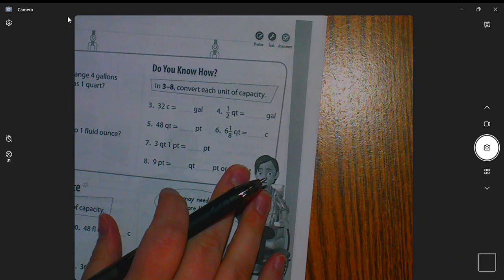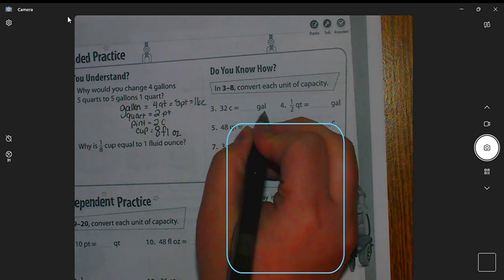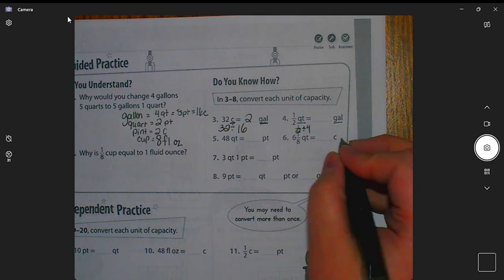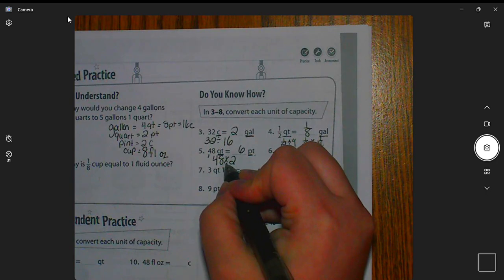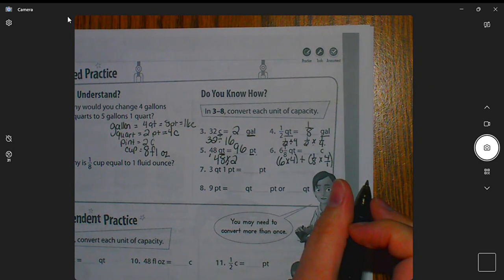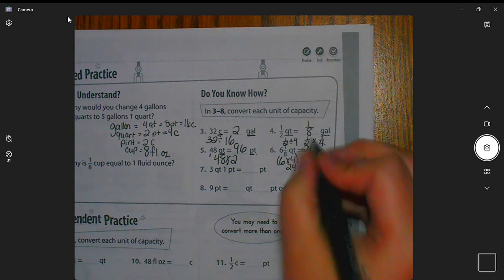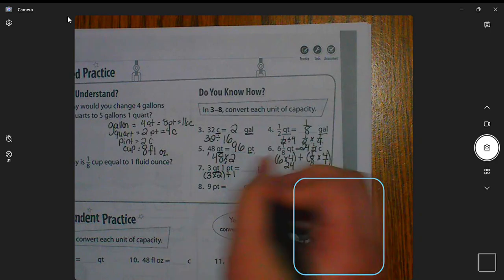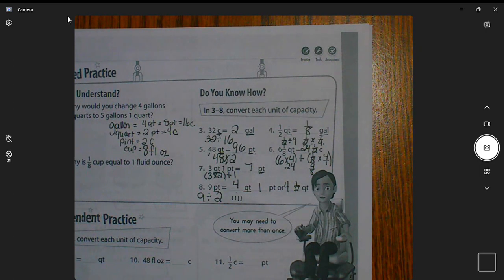Converting Units of Capacity